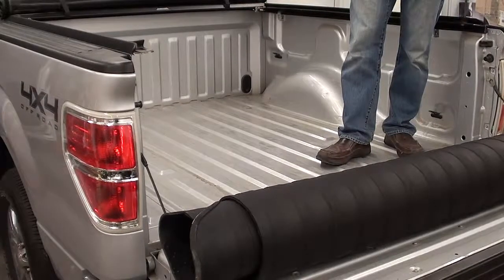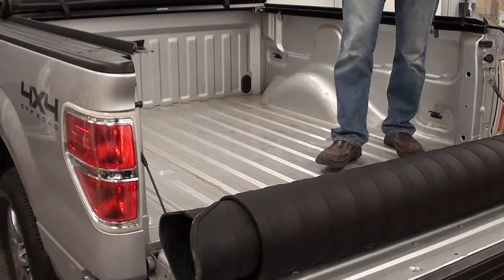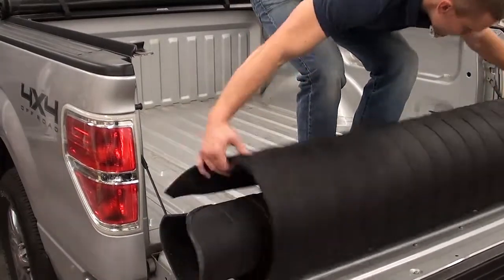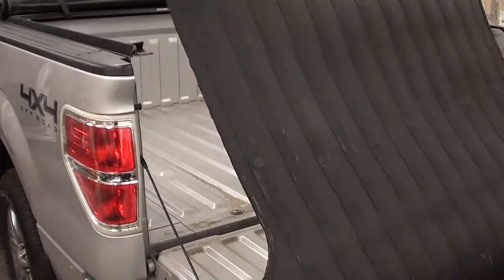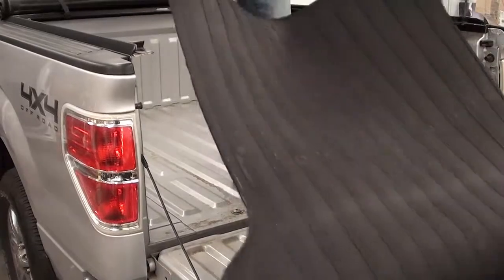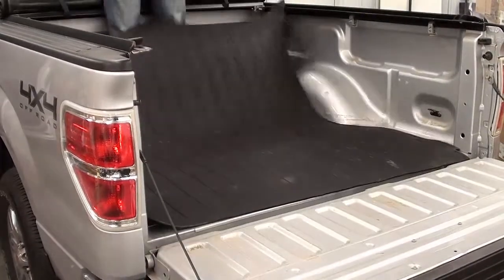Installing a Rugged Liner Bed Mat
Installing a Rugged Liner Bed Mat is pretty straight forward. Just take it out of the package and unroll it.